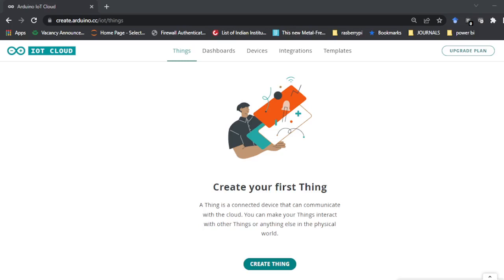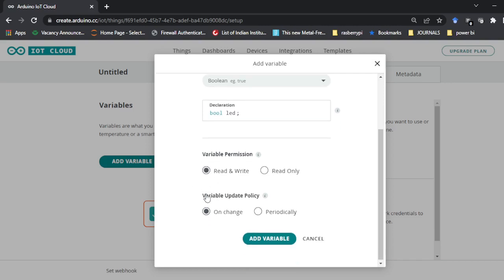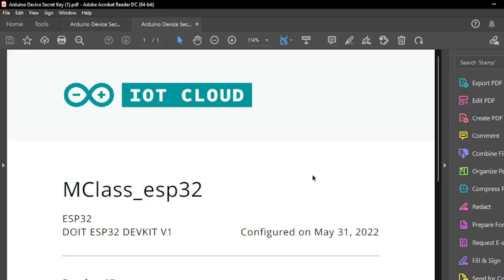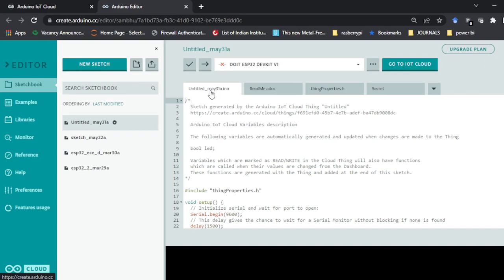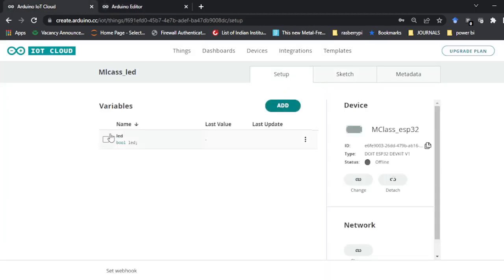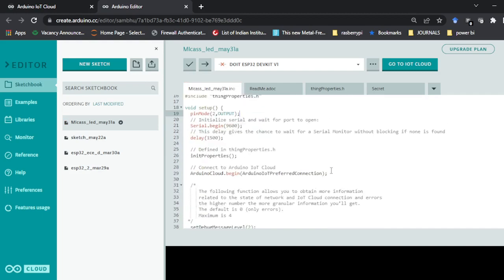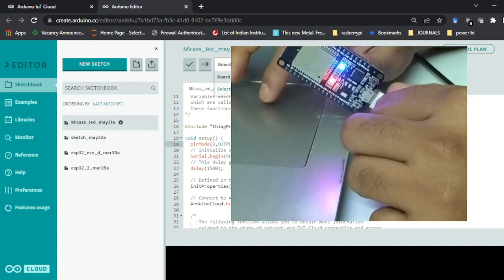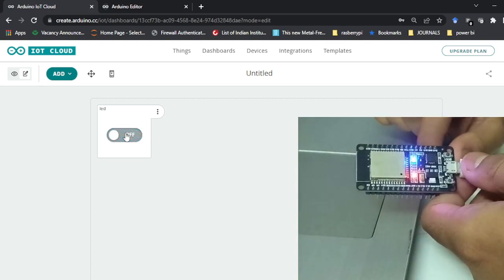IoT Project || Control LED in ESP 32 using Internet || Arduino IoT cloud|| Better than Blynk????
In this video you will learn how to use Arduino IoT Cloud.  You can do your project with simple application such as - Control LED in ESP 32 using Internet or Cloud.

PIR Sensor Interface with ESP 32|| Motion Sensor for Arduino|| ESP 32 Simple Program for Sensor